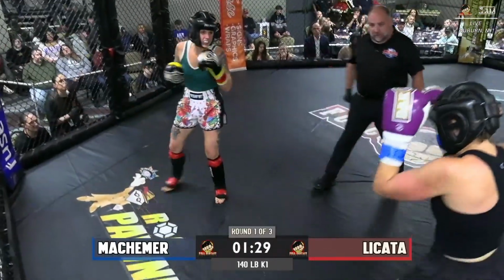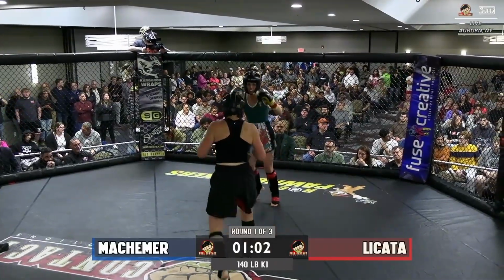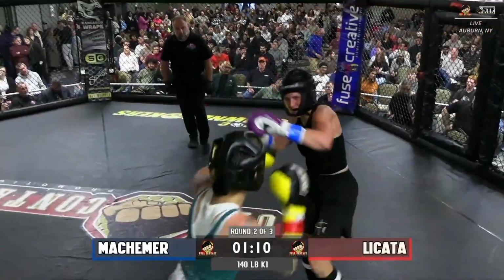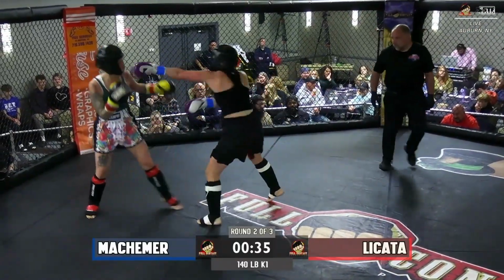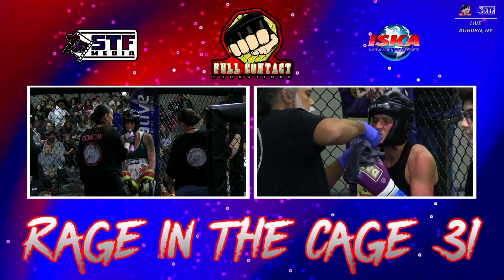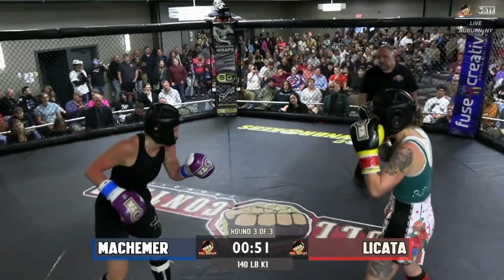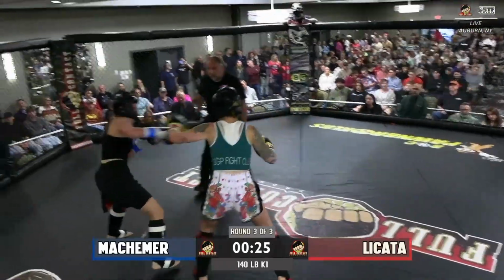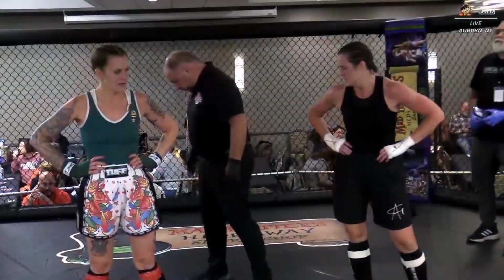FCP 31 Machemer vs Licata